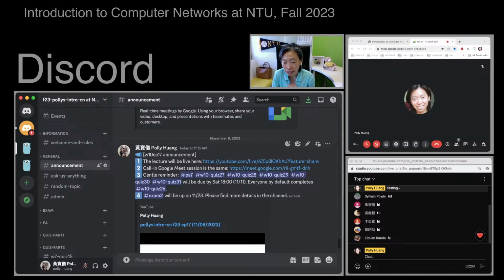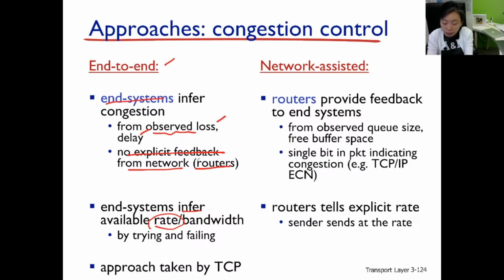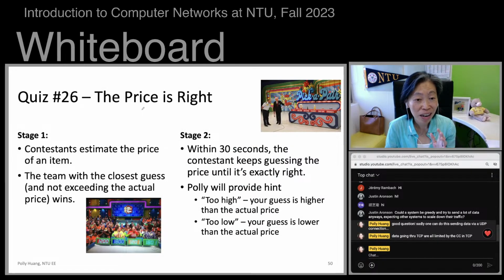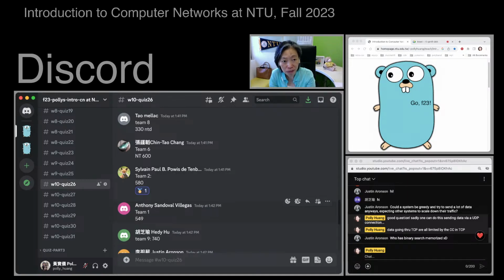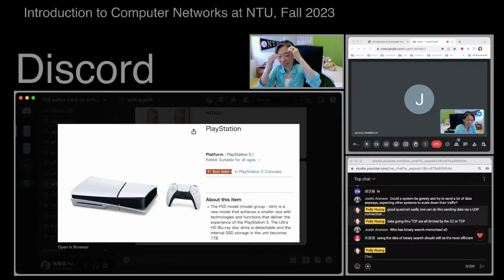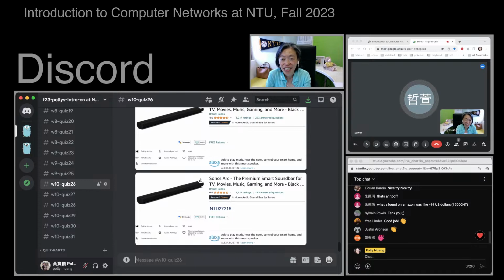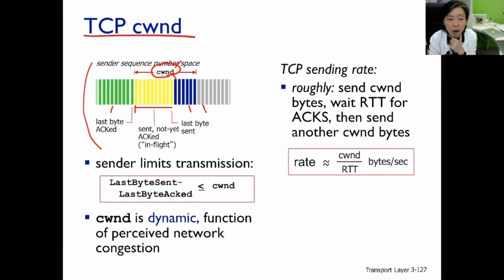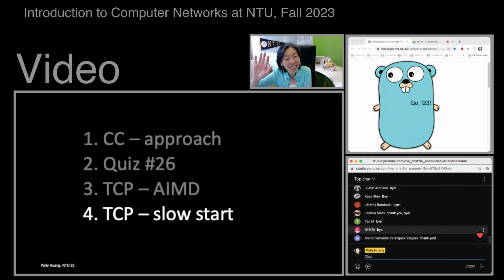pollys intro-cn f23 ep17 (11/08/2023)